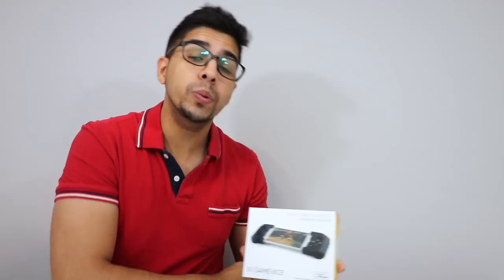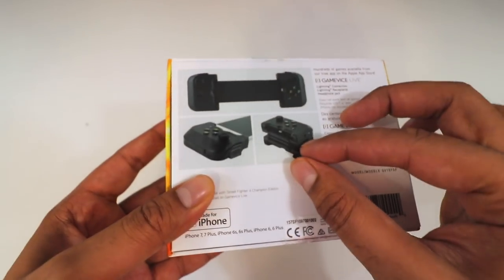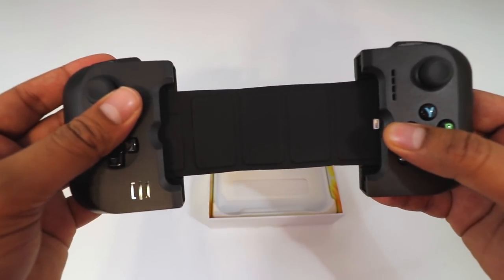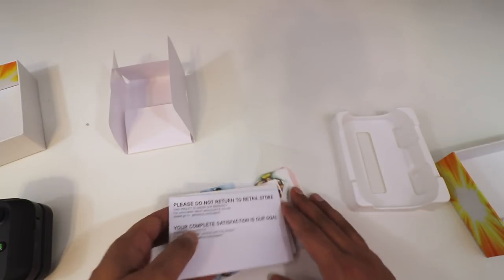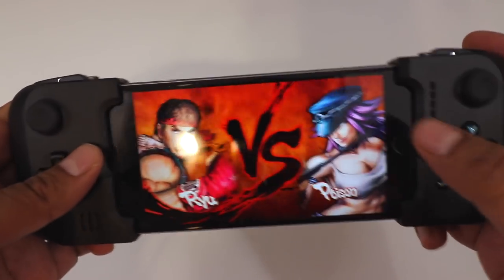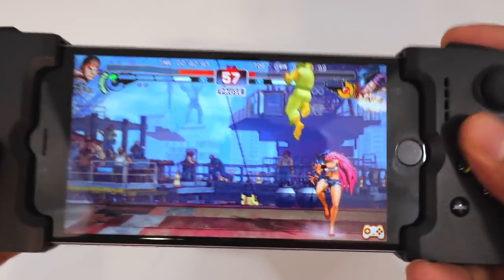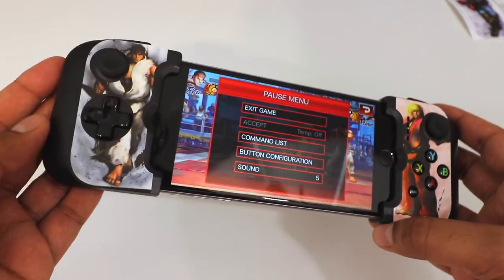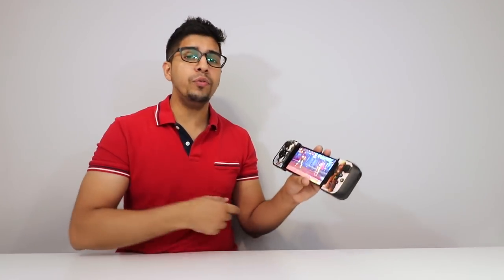UNBOXING & LETS PLAY! - GAMEVICE Street Fighter IV Edition - Next Level Handheld Gaming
Today we test out GameVice! A device that converts your phone into a portable game console. LITERALLY! With high grade button and triggers, it really makes it feel as if you are playing with a real game console.

Compatible with iPhone 7, 7 Plus, iPhone 6s, 6s Plus, iPhone 6, 6 Plus
CLASSIC HARDWARE CONTROLS - Dual Analog Joysticks, ABXY Buttons, D-Pad, L1/R1 Bumpers, L2/R2 Triggers, Menu Button
INPUT/OUTPUT - 3.5mm Headphone Jack, Lightning Receptacle, Lightning Connector, 4 LED indicator
Over 850 compatible games and growing!